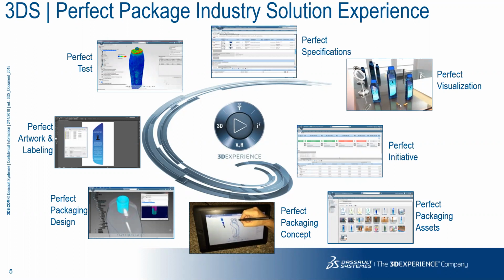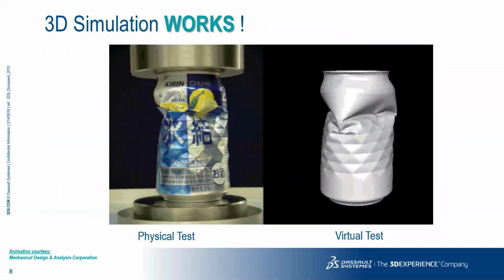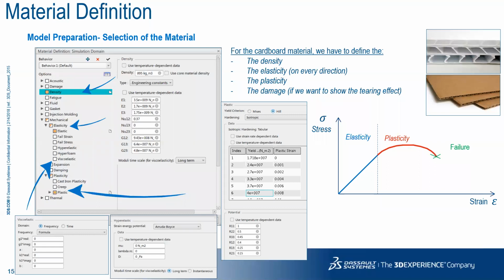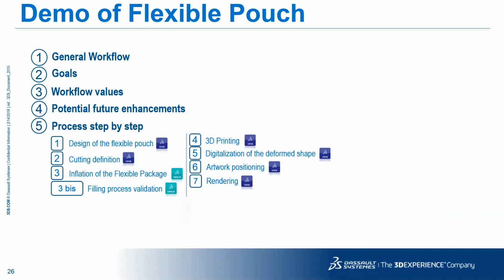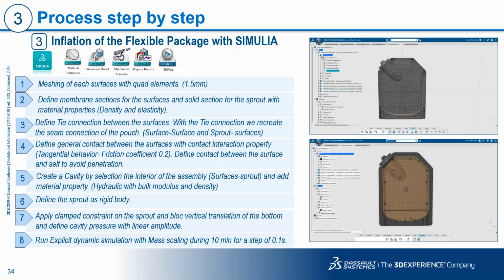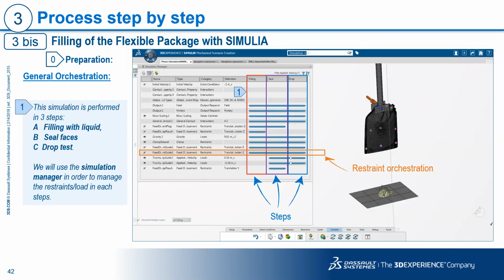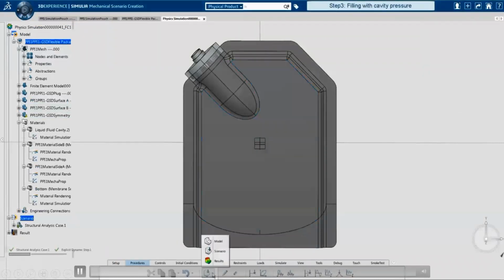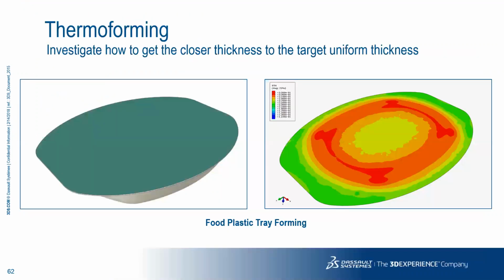Realistic Simulation in Development of Consumer Packaged Goods - Session 3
SIMULIA's realistic simulation applications for Consumer Packaged Goods manufactures span the entire range of a product's lifecycle. In this session, we take a deeper dive into Flexible Packaging use case which involves simulation methodology (including multi-physics and material modeling), analytics capability for optimization and workflow deployment.

Topics covered include:
• Flexible Packaging: Challenges and techniques for simulation of flexible packaging material.
• Filling: Predicts how the package will behave after filling the product and measures the filled volume.
• Casing: Reduces shipping damage by predicting final package shape in shrink wrap and whether the case can sustain shape during handling.
• Dispensing: Predict how the package will behave during dispensing.
• Manufacturing: Challenges in Simulation of Flexible Packaging Material
• Thermoforming: Predict the thickness distribution in Thermoforming.